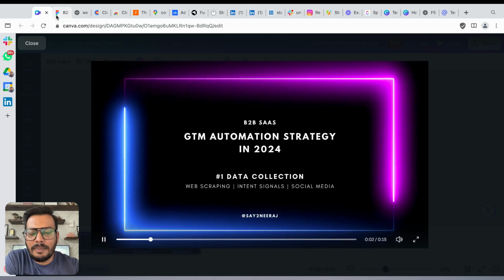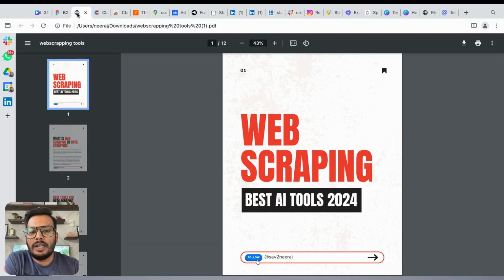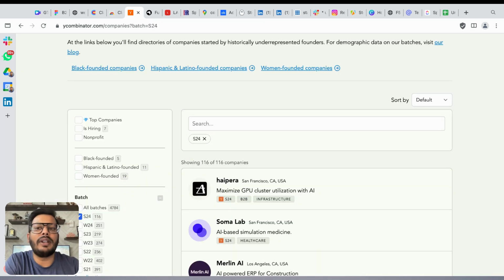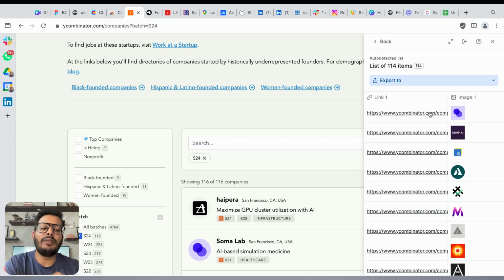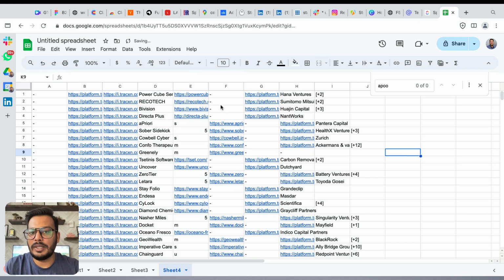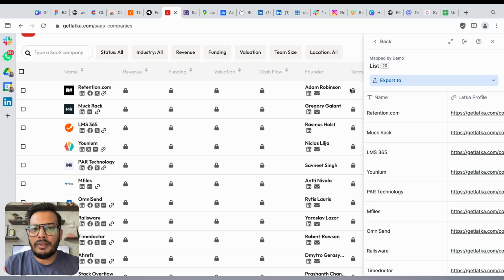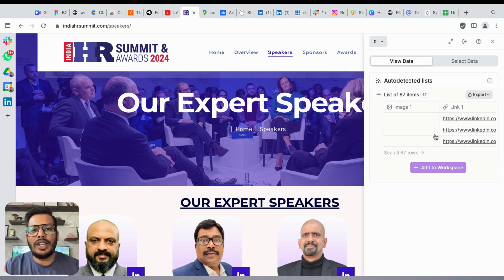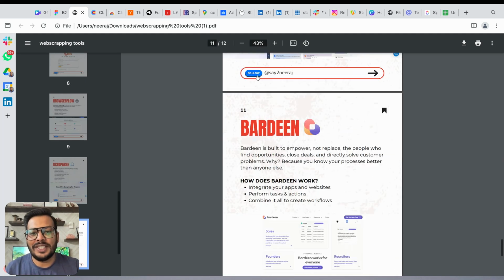Clay Data Scraper - Generate leads from any site within seconds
B2B GTM - Data Collection via Web Scraping, How to Use Clay Web Scraper to Build a List of Prospects Within 5 Minutes.

Welcome to our B2B GTM series!
In this video, I'll show you how to revolutionize your data collection process using Clay's web scraper. Whether you're a seasoned sales professional or just starting out, this tutorial will help you build a targeted list of prospects in just 5 minutes.

What You'll Learn:
- The importance of data collection in B2B GTM strategy.
- Step-by-step guide to setting up and using Clay web scraper.
- Tips and tricks to optimize your scraping process for maximum efficiency.
- How to quickly identify and compile a list of high-quality prospects.

Who Should Watch:
- B2B sales professionals looking to streamline their prospecting.
- GTM experts seeking efficient data collection methods.
- Anyone interested in enhancing their lead generation techniques with powerful tools.

Don't miss out on this game-changing tutorial. Watch now and start building your list of prospects with ease.